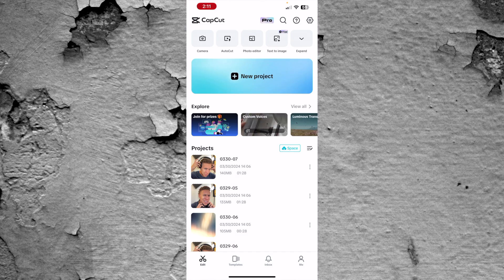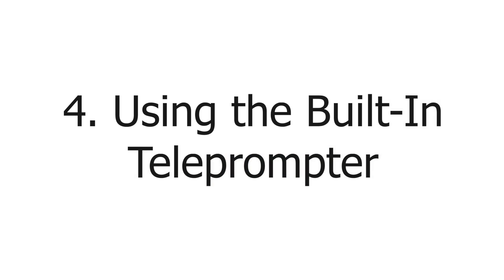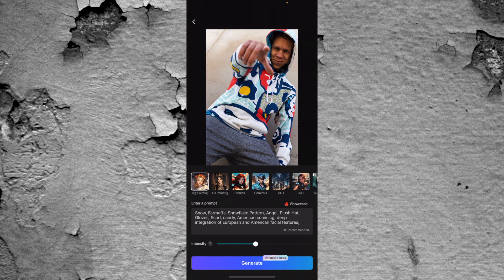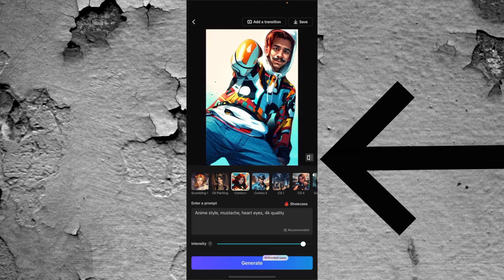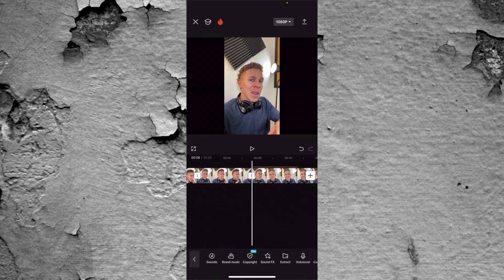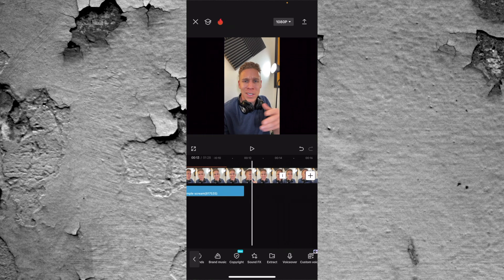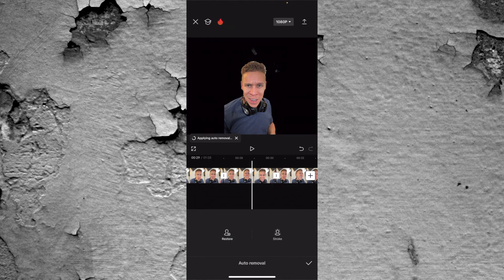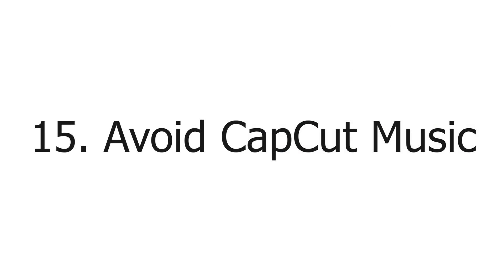15 CapCut Tips and Tricks for Mobile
CapCut is a video editor that every content creator should be using. It has everything you could possibly need out of a video editor which means there are a lot of tools that could get overlooked.

Here are 15 CapCut tips and tricks that you can use to take your videos to the next level and reach new heights of virality.

I walk you through 15 different ways you can use the CapCut editor, step by step, so you can utilize them with ease in your next video.

Take advantage of the editor that you should already be using.

Here's what you'll learn:
-Turning off default CapCut ending
-Converting videos into different aspect ratios
-Searching for different CapCut Templates
-Using the teleprompter
-Creating AI images inside CapCut
-Using keyframes
-Using the face tracking feature
-Animating normal text
-Adding sound effects
-Using the draw feature
-Removing background
-Duplicating yourself
-Undo and redo buttons
-Filter adjustment
-Picking music for your videos

Want to Master Capcut? Sign up to get notified of my upcoming Course.